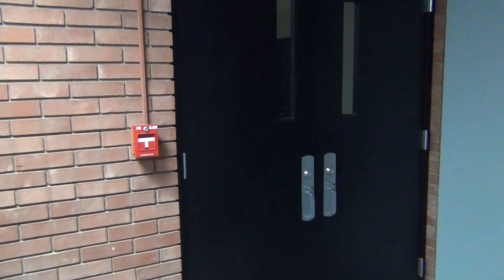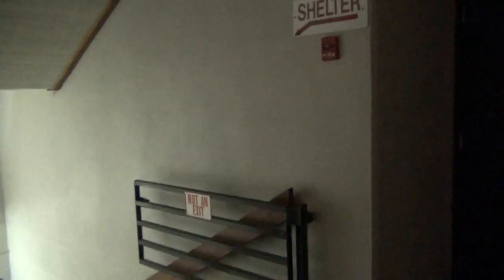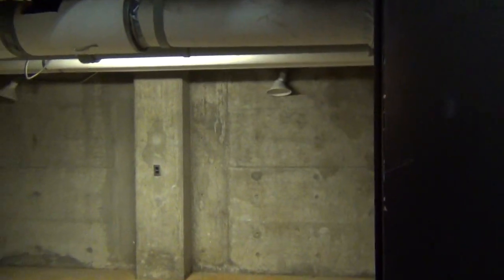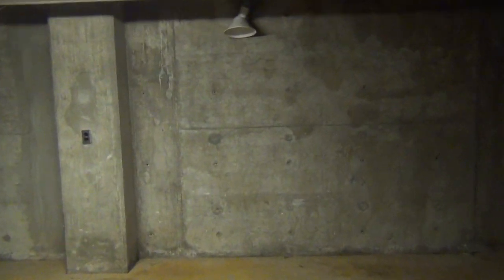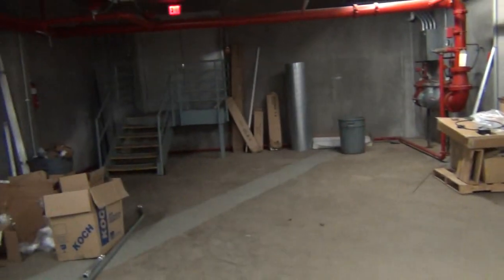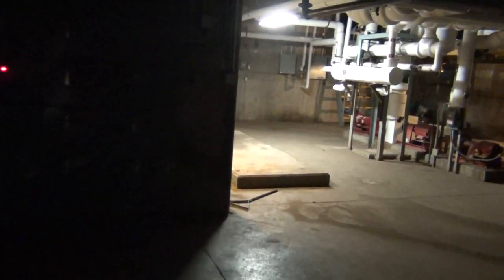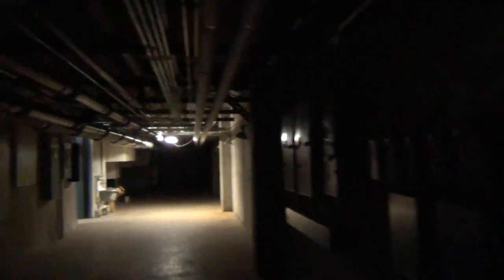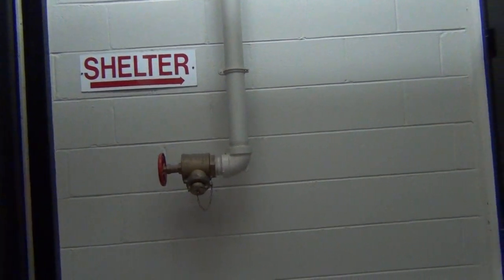Tour of the Sub-Basement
In the event of inclement weather, a staff member or building manager will lead workers and patrons into our shelter area in the sub-basement.